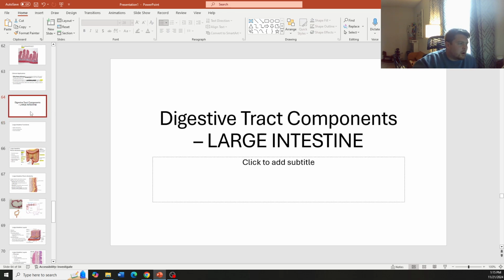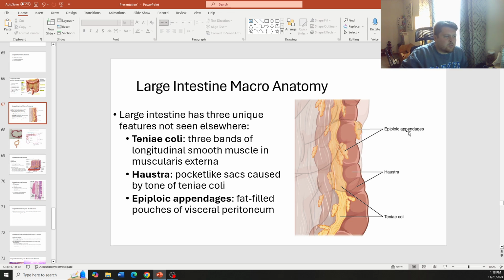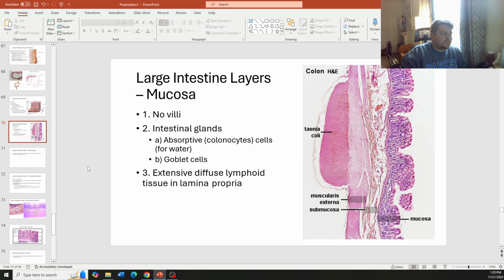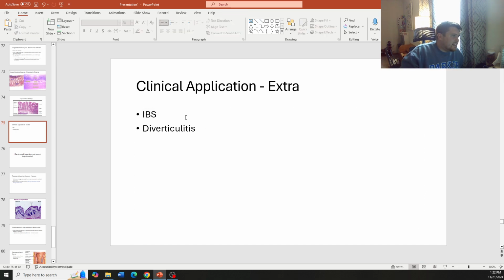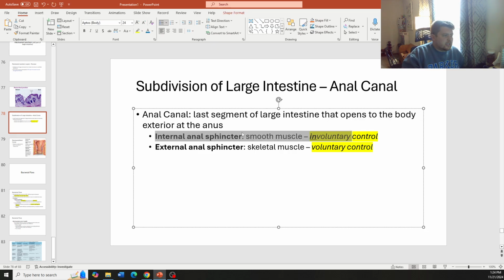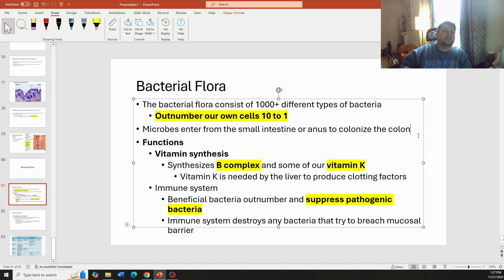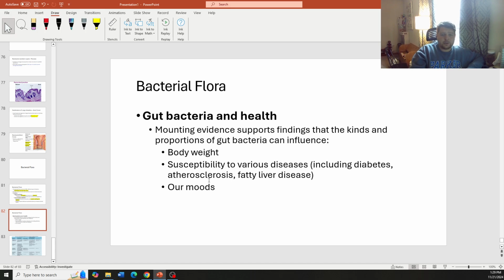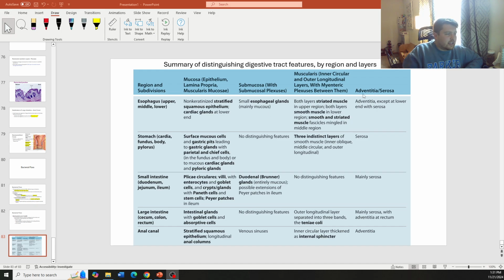BCT: Digestive System Part 3